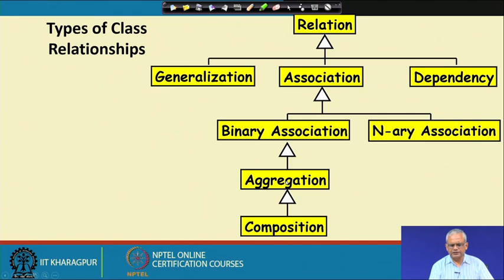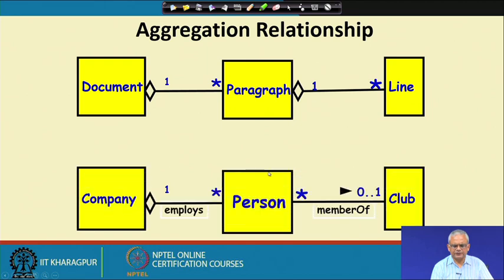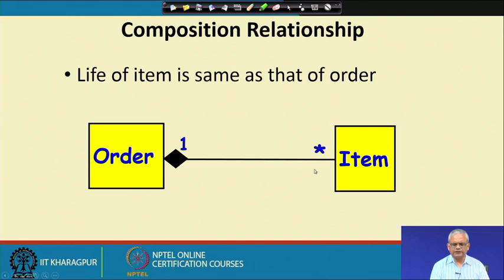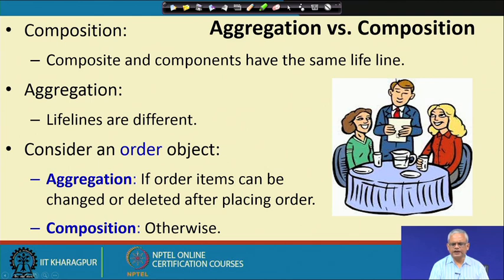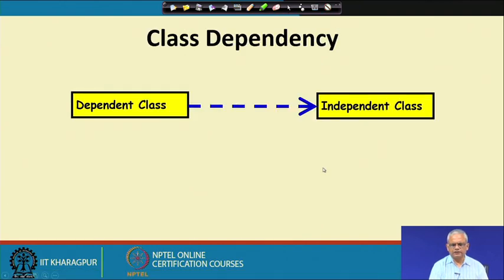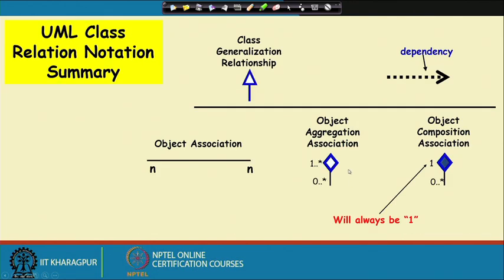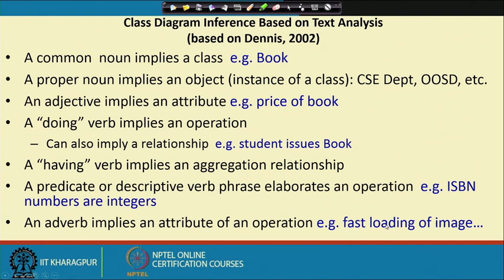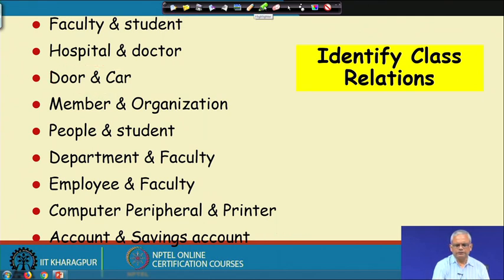Lecture 36: Aggregation/ Composition and dependency relations